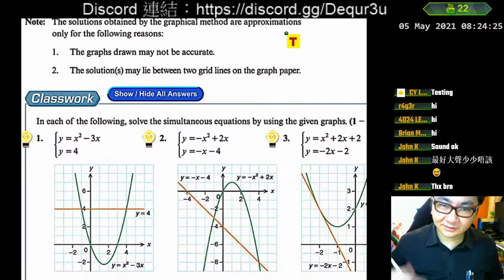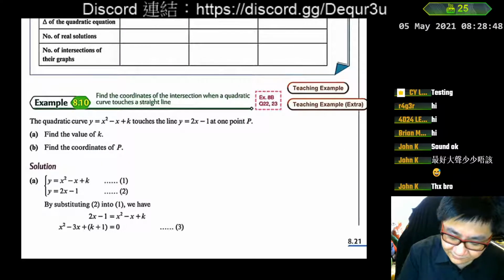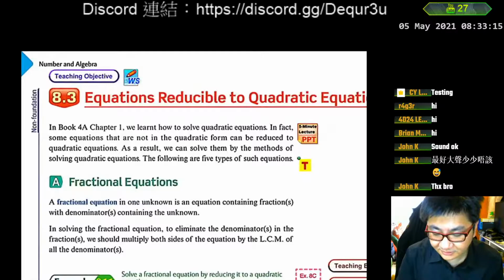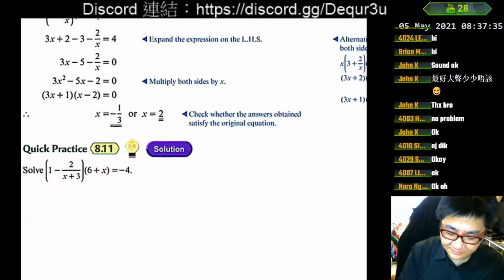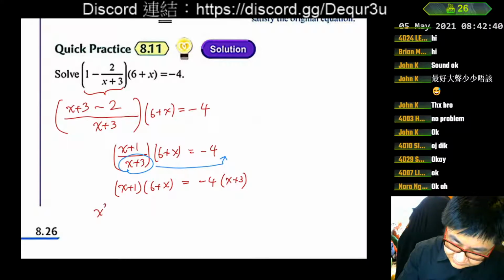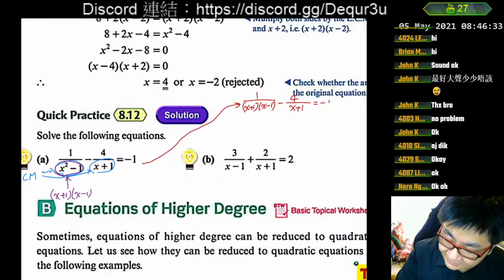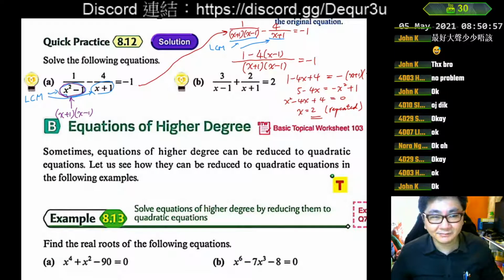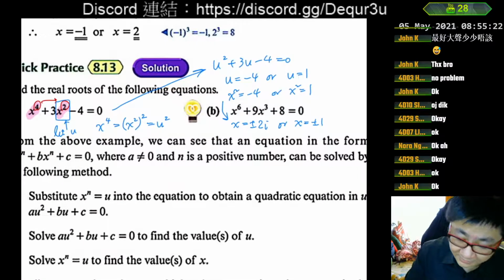【2021-05-05】SPYC 4D Math Ch. 8 More Quadratic Equations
內容：
Ch. 8 More Quadratic Equations

👍👍超感謝我班同學 Dave 為我設計封面圖片！👍👍

時間線：
3:14 Start
4:45 Graphical meaning of solving simultaneous equation
8:13 Example 9
9:04 Example 10
15:01 Fraction equations
17:59 Quick Practice 11
24:52 Quick Practice 12(a)
31:00 Higher degree equations

同學預備：
1. Textbook Ch. 8 and Worksheets
2. 筆記簿、foolscap paper、算草紙
3. 文具、計算機等等